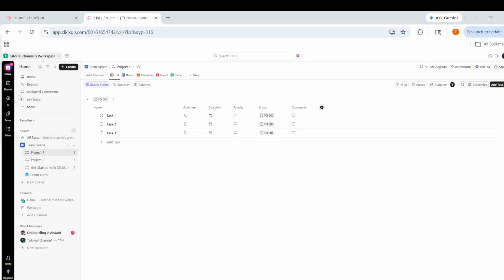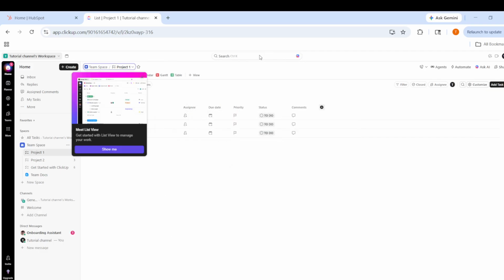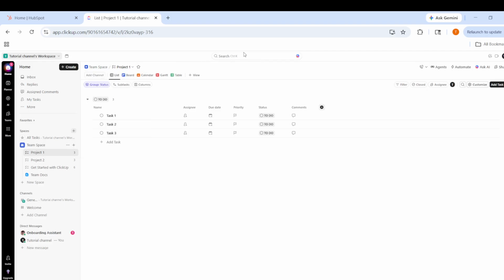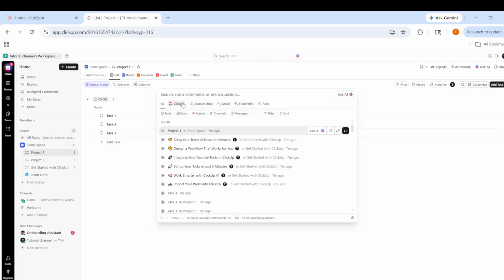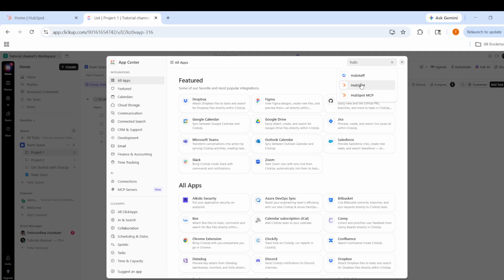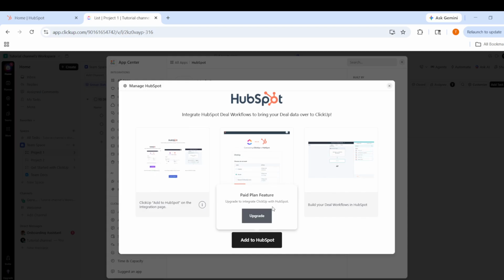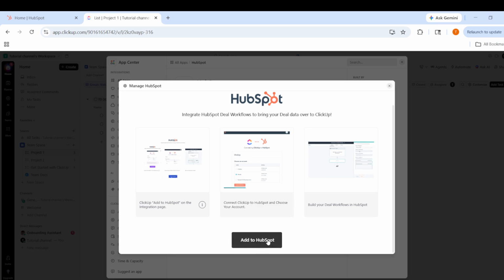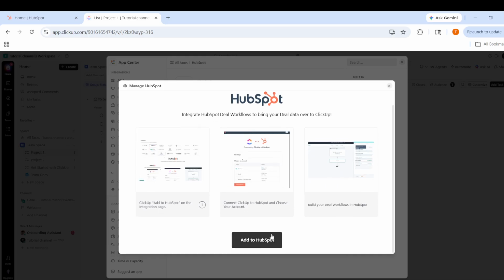How To Integrate Clickup With Hubspot [2026 Guide]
How To Integrate Clickup With Hubspot

Learn how to integrate ClickUp with HubSpot so your deals, tasks, and teams stay aligned without manual updates. We’ll walk through connecting ClickUp and HubSpot, choosing the right triggers, and mapping fields so work auto-creates in ClickUp from HubSpot activity. Perfect if you’re searching for ClickUp HubSpot integration, connect ClickUp to HubSpot, or HubSpot task automation.